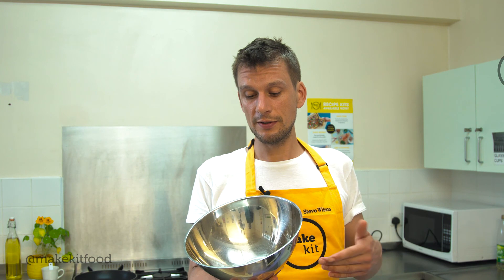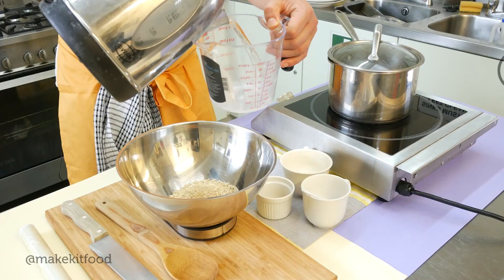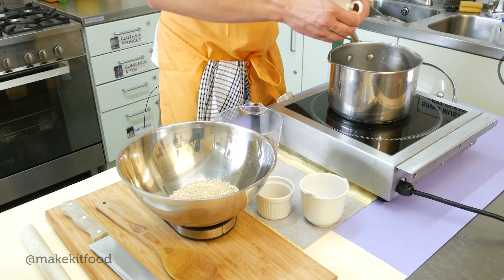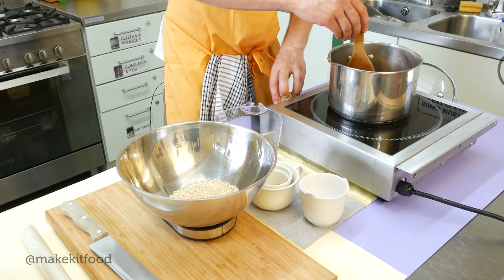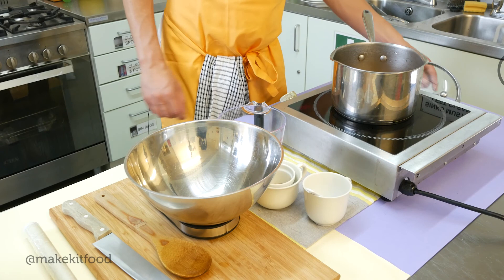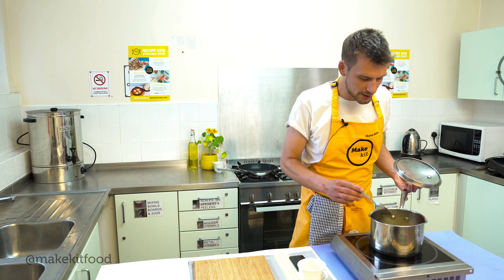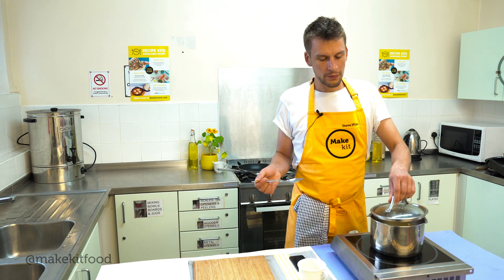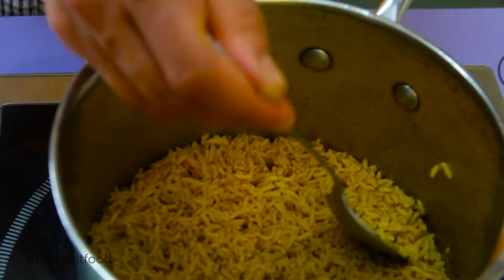Chef Tips - Cooking Rice | Make Kit TV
Steve Wilson explains the secret to success (methods and techniques) when cooking rice.